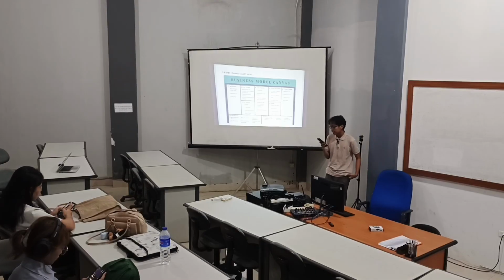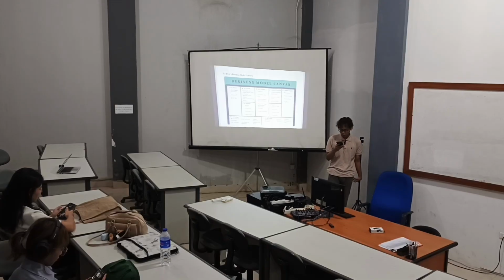SUMMIT : Business Model Canvas, by Chelsian Adyatama (2411011092)